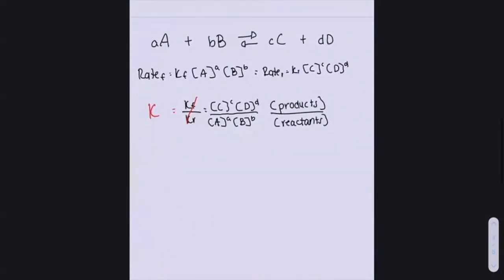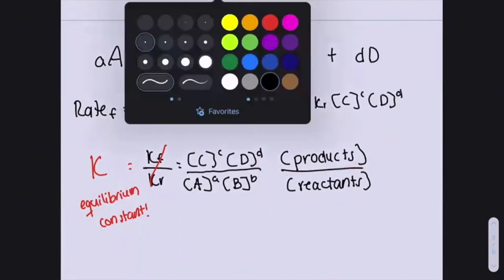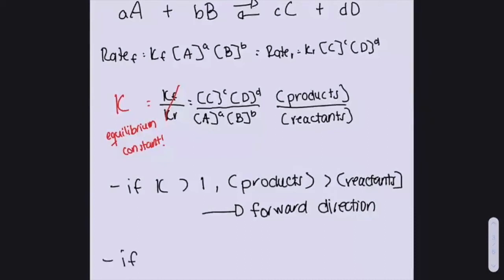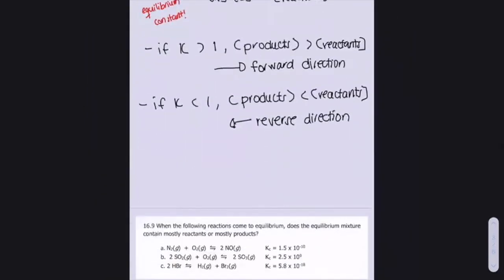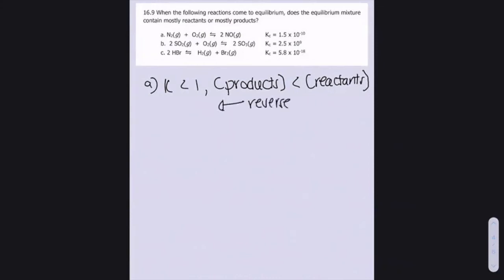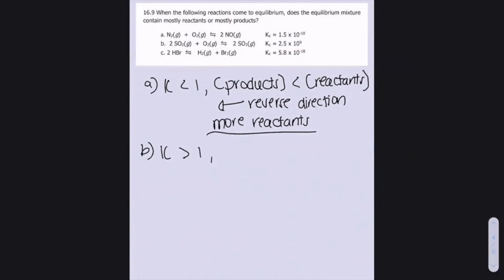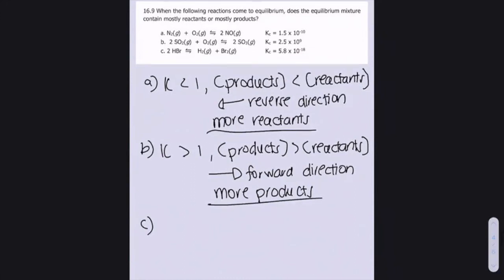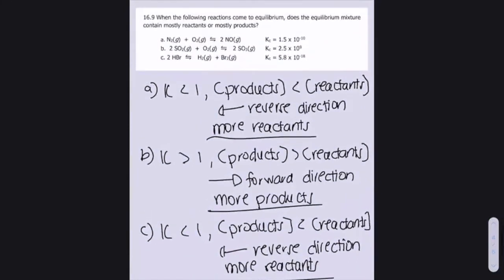Fixed Chemical Equilibrium video